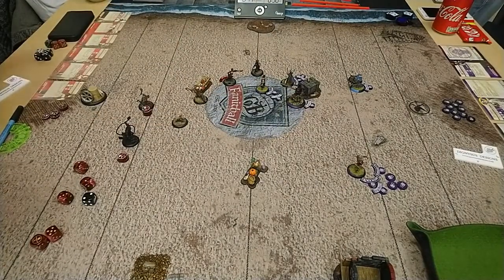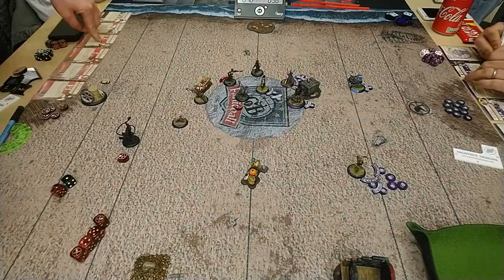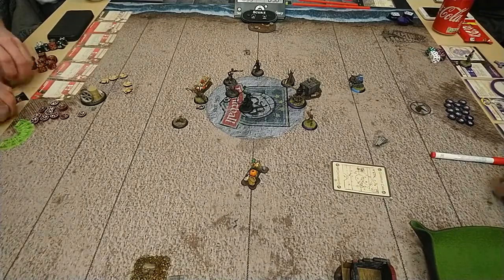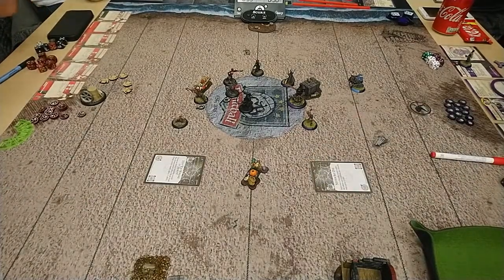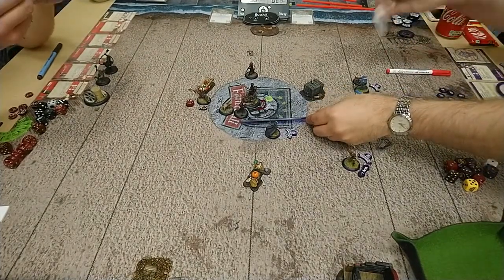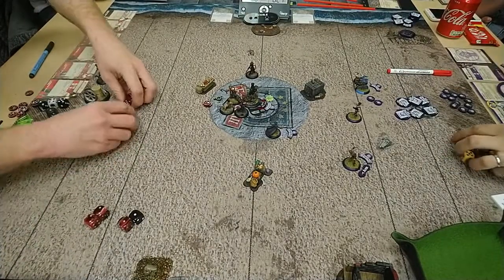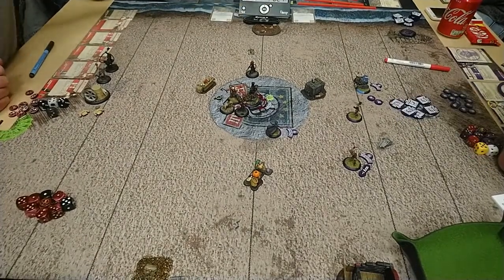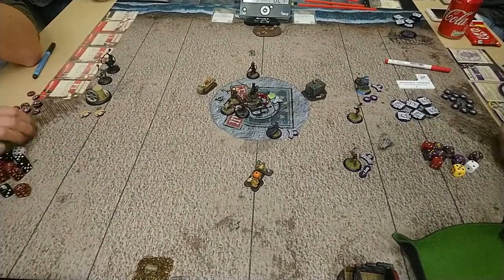Guild Ball Season 4.2, Game 22 Butchers vs Union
Ox Butchers take on the new hotness Union led Veteran Captain Greede.